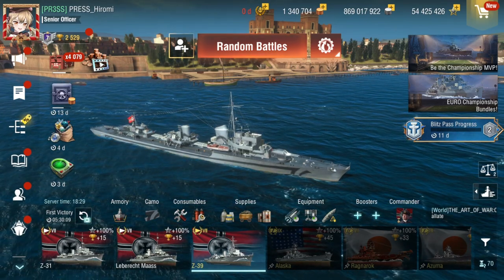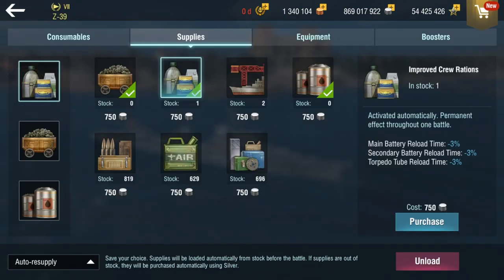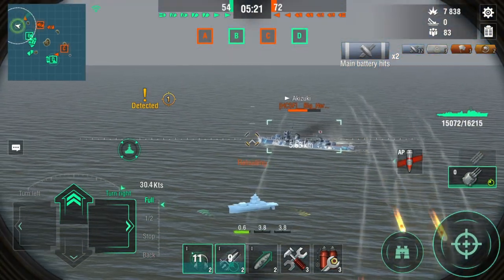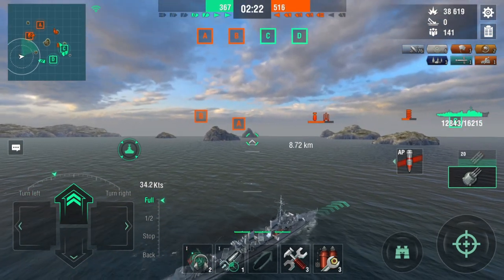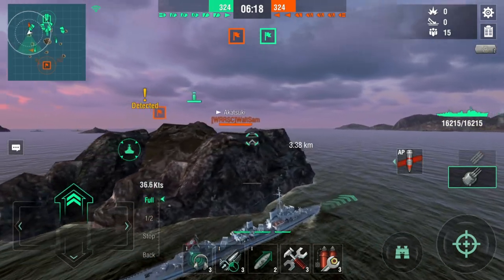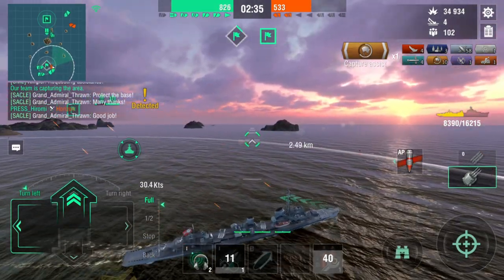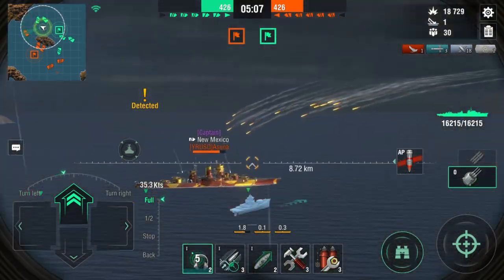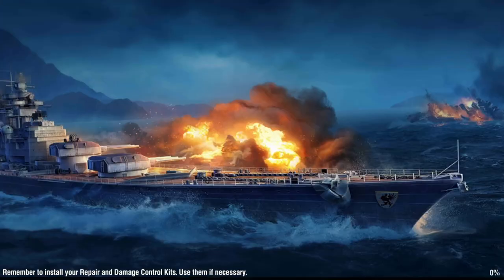Mini Cruiser | Tier VII Z-39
If you play this as a destroyer, you're wrong. Z-39 performs well as a citadel-less cruiser but you still have to watch out for cruisers since you are still a destroyer.

Time Stamp:
00:00 Intro & Build
05:38 First Gameplay
14:05 Second Gameplay
20:23 Third Gameplay
26:33 Final Verdict